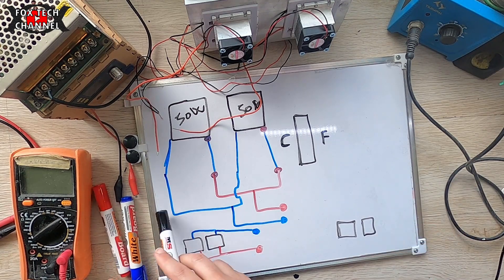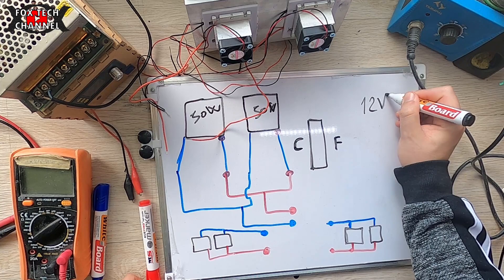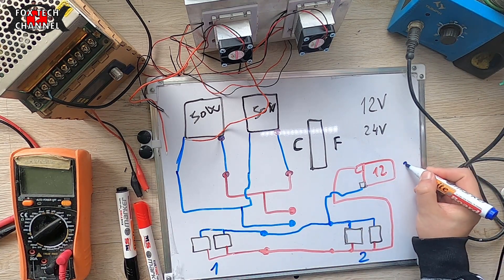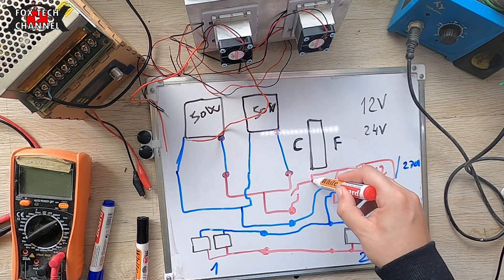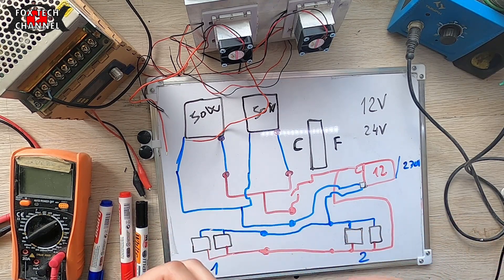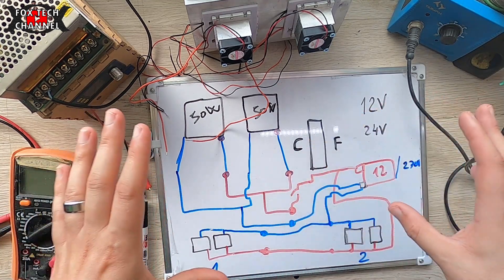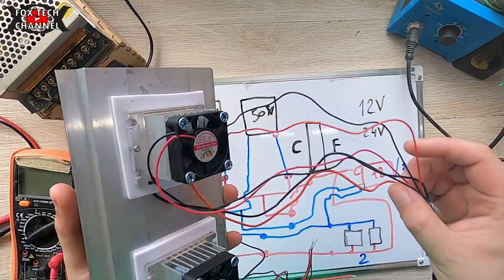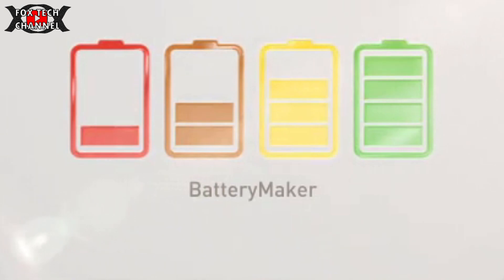ARIA CONDIZIONATA REFRIGERATORE FATTO IN CASA A 12V - PELTiER CELL 50W*2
Oggi parliamo di celle di peilter,video 1 di 2
la cella di peilter trasforma energia elettrica in calore/bassa temperatura.Tramite un normalissimo alimentatore a bassa tensione 12v infatti puoi realizzare un semplice impianto di condizionamento di refrigerazione a stato solido. Queste due celle utilizzate in esempio video sono da 50w,esistono celle piu o meno potenti.La temperatura puo' scendere dal lato '''freddo'' anche sotto i 0°c e il lato caldo se non correttamente dissipato puo' salire sopra i 50°C. Lo standard comunque deve essere intorno ai 30°c.